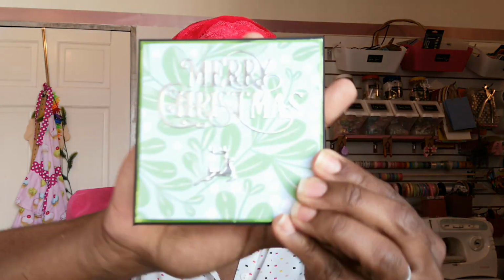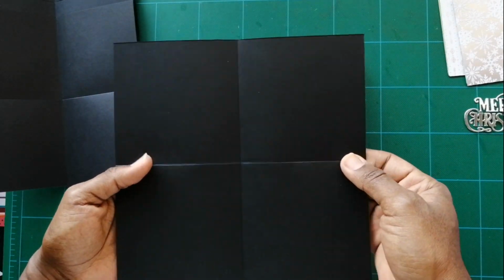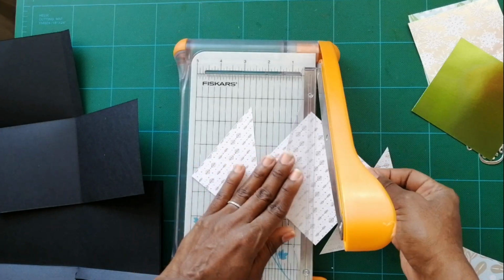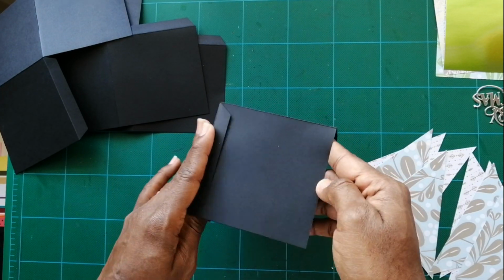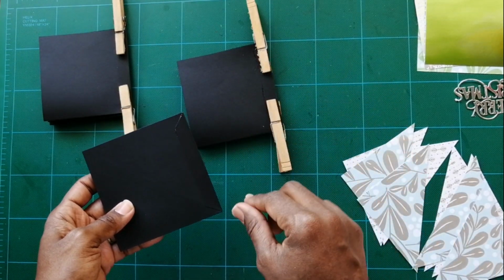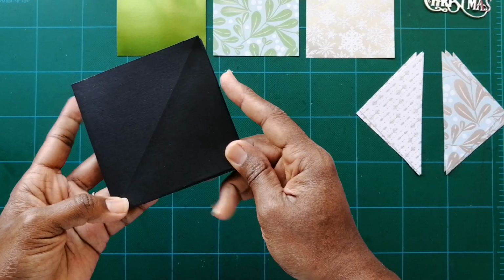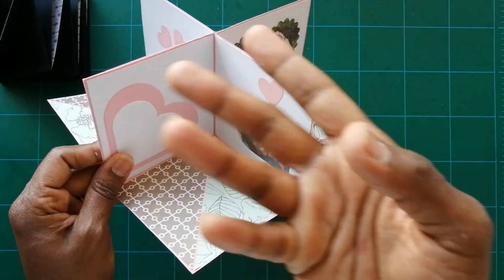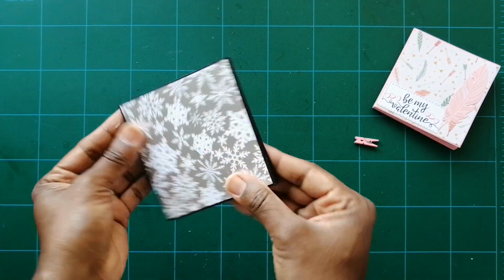Square Circular Pop-Up Card | Birthday Card idea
How to Make a Square Circular Pop-Up Card  - Tutorial by Crystal Best

In this video, I will show you step by step, how to make your very own Fun and Unique Square Circular Pop-Up Greeting Card for your loved one.

Materials you'll need to make your greeting card

1. Card Stock in the following sizes:
a. For Card base 4 pieces of cardstock 8 x 8 inches (I used black)
b. For Front of card
i. Layer one – 3 7/8 inches (mine was metallic green)
ii. Layer two –  3 ¾ inches (designer or patterned paper)
c. Inside card (Triangular pieces of coordinating designer or patterned paper)
i. 4 pieces 3 ¾ cut diagonally
d. Back of card – one 3 7/8 piece (designer or patterned paper)
2. A scoring board (I demonstrate how to score without a score board in this video
3. A Ruler or bone folder
4. Pencil
5. Glue
6. Clothes clips (to secure when glued)
Now go give this card to your very favorite person!

Products I Use:

Adhesives

Art glitter glue
Precision tip glue dispenser
Double sided tape
Double sided foam tape

Paper cutters
Fiscars Trimmer
Trimmer Blades
Fiscars Guillotine Trimmer

Scoreboards

WRMK mini

Scissors

Precision scissors
Scotch titanium scissors

Other Tools

Bone Folder
T-Square ruler
Piercing tool
Scoring tool
Craft Tweezers
Big Shot Machine

If you are interested in supporting my channel you can donate a small amount This will help me continue to create these fun, free and informative videos for you 😊

Let’s connect!